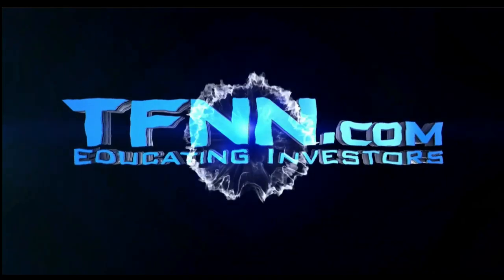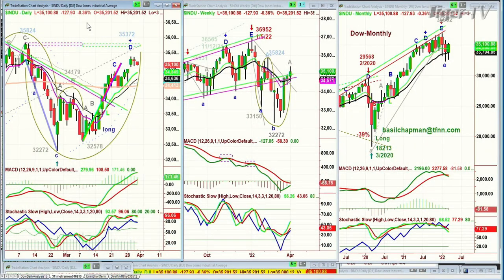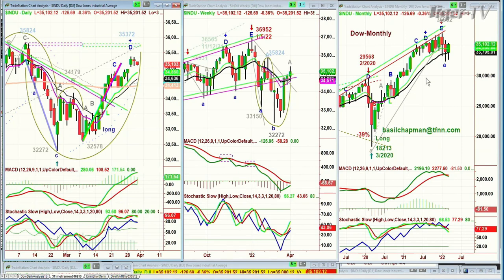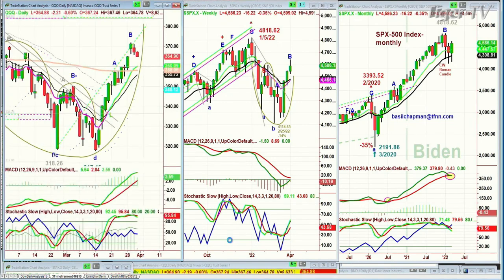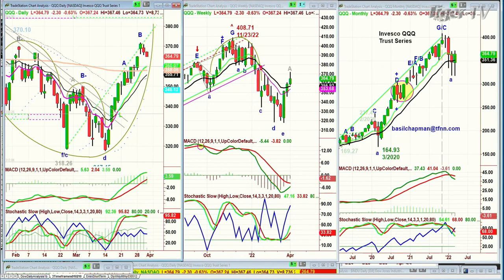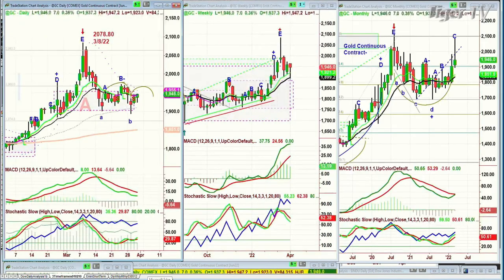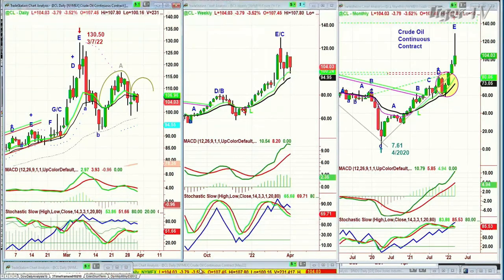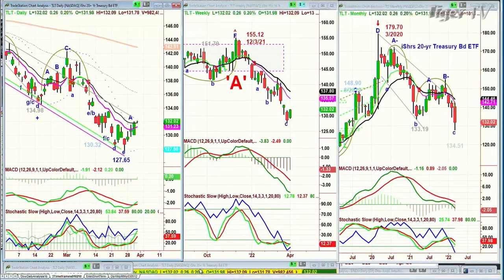March 31st, 10AM ET Market Update on TFNN - 2022